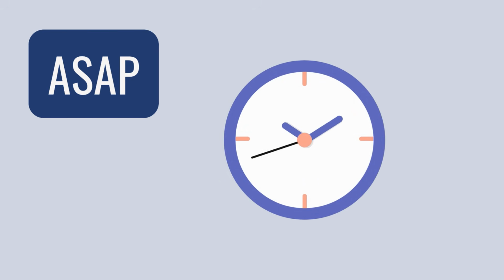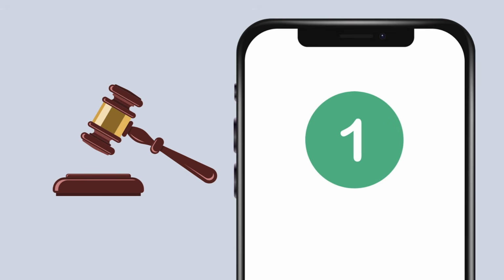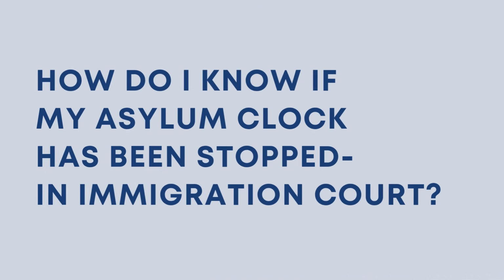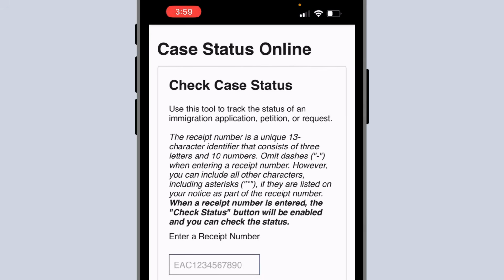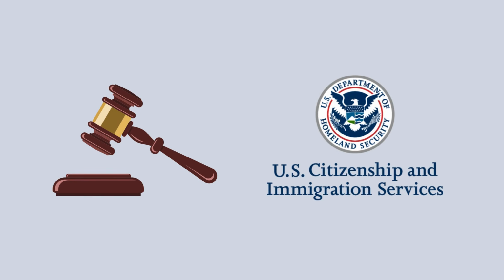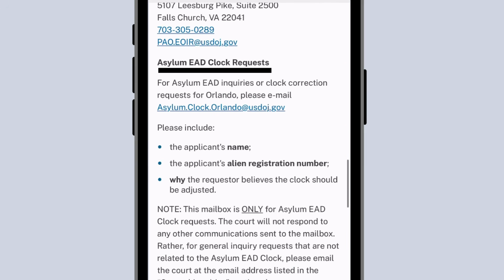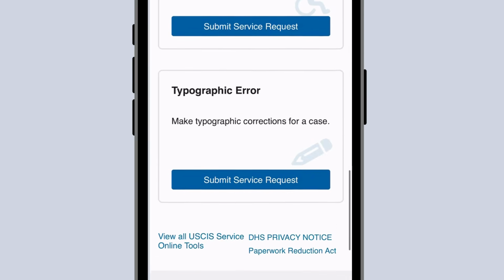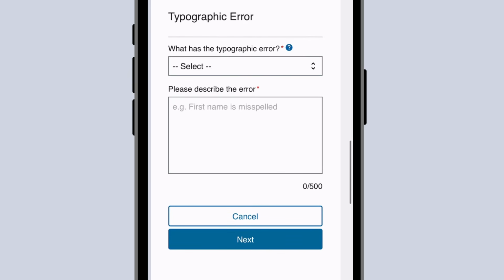Asylum clock for work permits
This video is about the asylum clock, which determines when you can apply for your first work permit as an asylum seeker. You can also learn more about applying for a work permit

How you use the asylum clock depends on whether you have a case in immigration court or not. If you are not sure if you have a case in immigration court, read this page to find out

0:00 - Introduction
0:23 - What is the asylum clock?
0:49 - How do you check the asylum clock for immigration court?
1:45 - How do you check the asylum clock for USCIS?
2:35 - Can my asylum clock be stopped?
2:52 - How do I know if my asylum clock has been stopped - in immigration court?
3:36 - How do I know if my asylum clock has been stopped - with USCIS?
5:00 - How do you ask to restart the clock after it has been stopped - in immigration court?
7:02 - How do you ask to restart the clock after it has been stopped - with USCIS?

*If you have a general question about this video, please ask in the comments below and ASAP will reply! If you have a question about your asylum case and you are a member of ASAP, you can email . Include your ASAP Member ID in the email.

Note: This information is for individuals seeking asylum in the United States and is not a substitute for advice from an attorney.